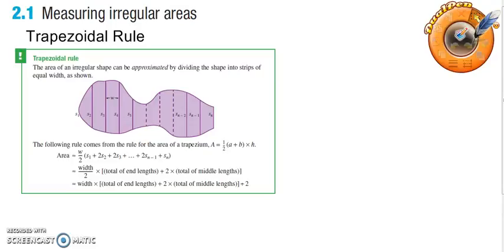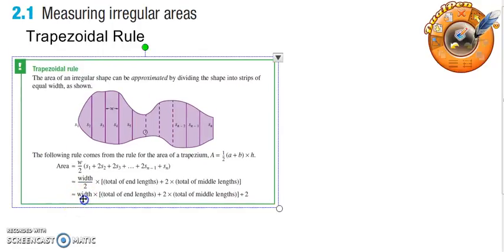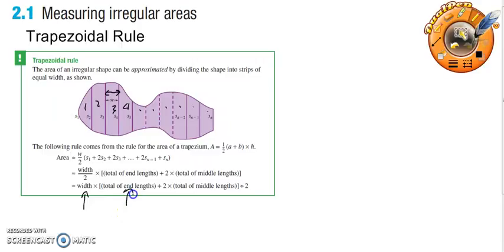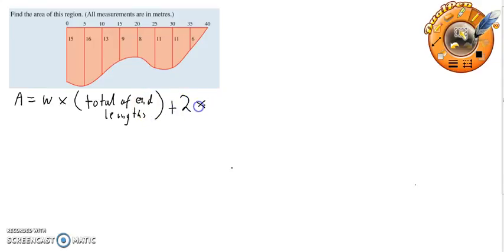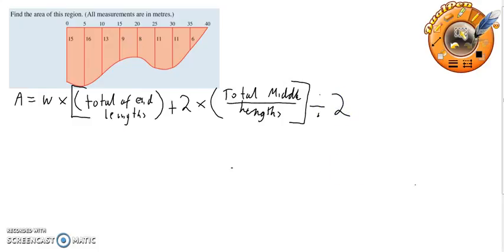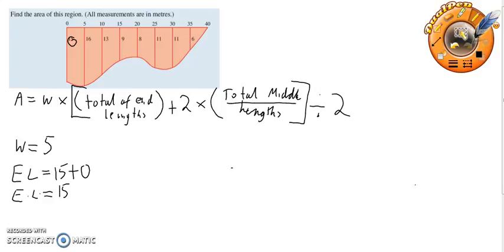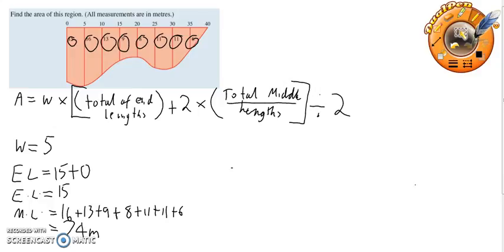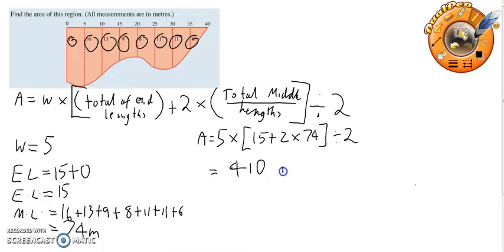Yr12 S2 1 Irregular Areas Trapezoidal Rule